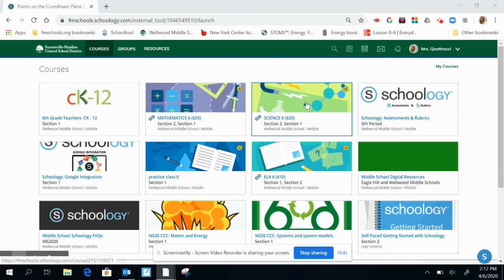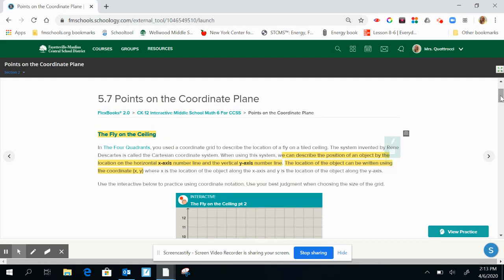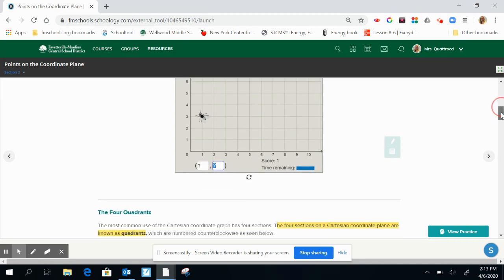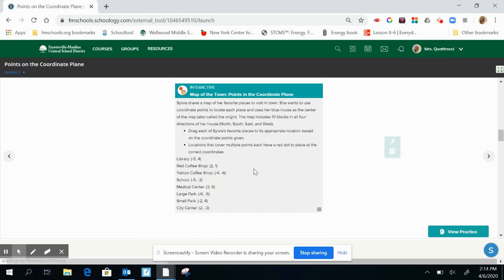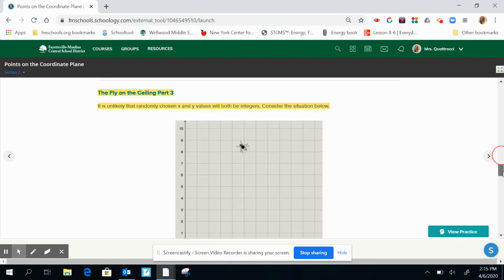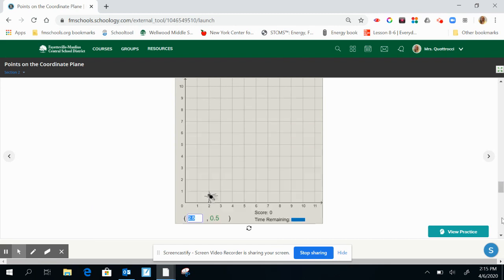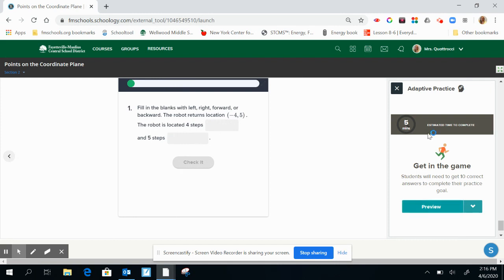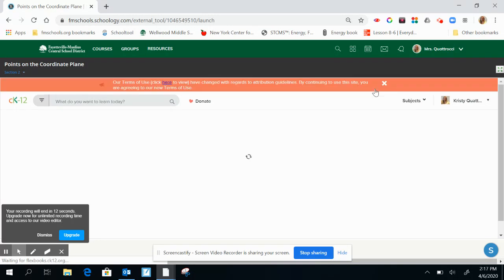How to find CK-12 assignments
How to find CK-12 on Schoology